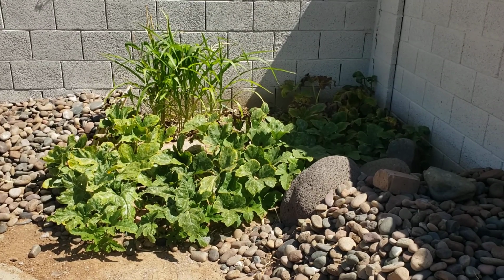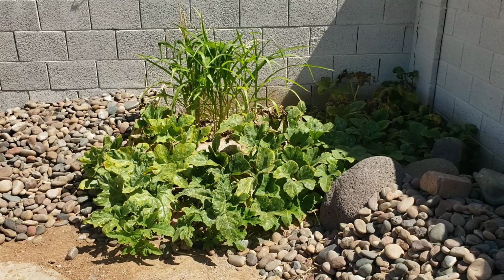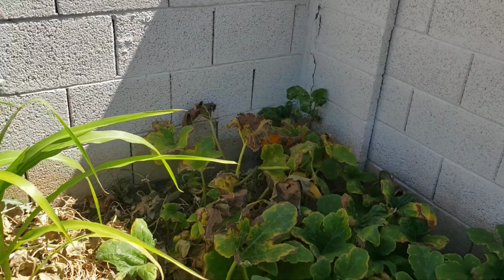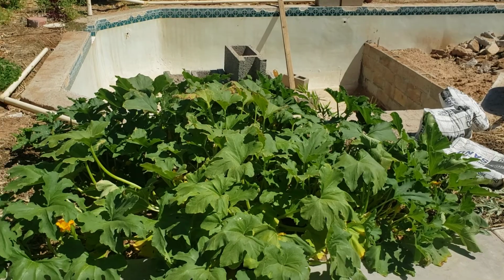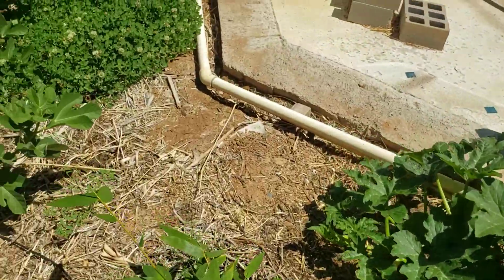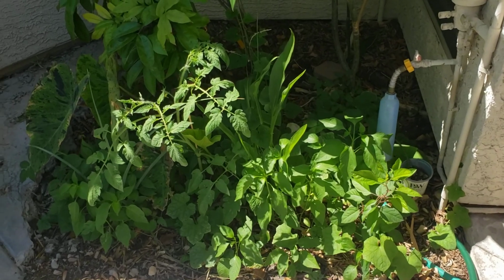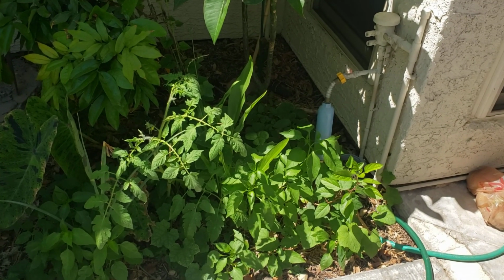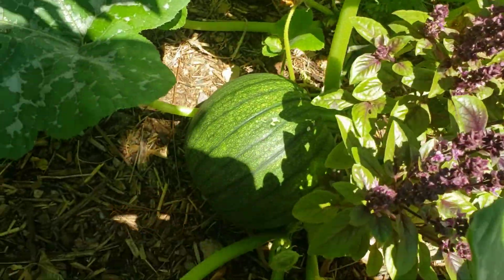Allowing volunteer plants to provide many benefits.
Volunteer pumpkins, tomatoes, peppers and many other things growing on their own.